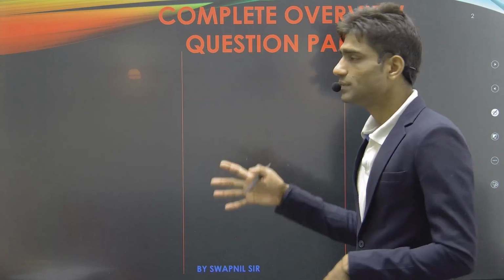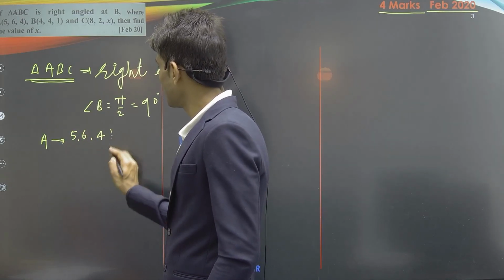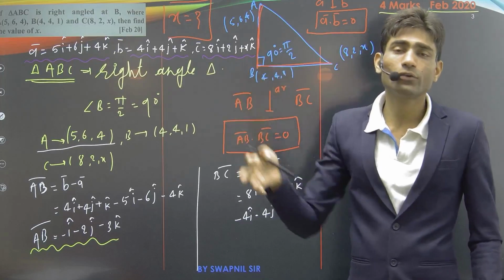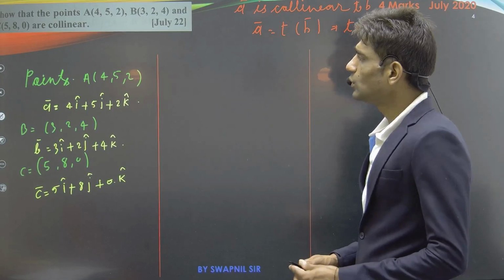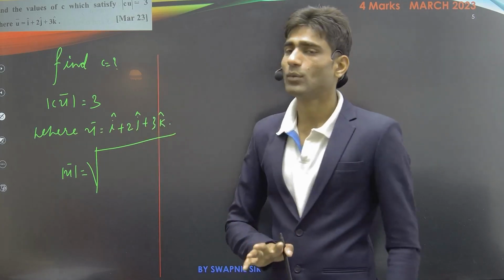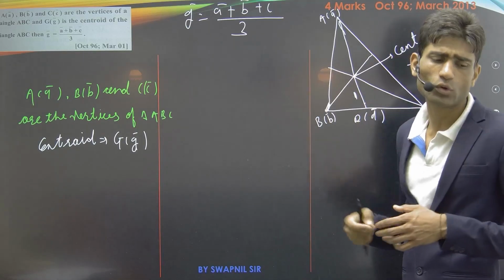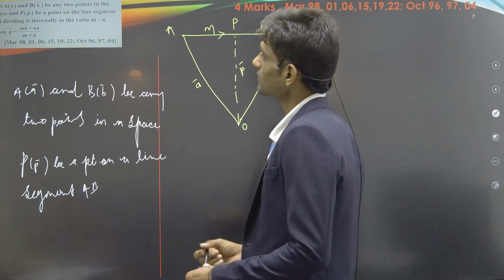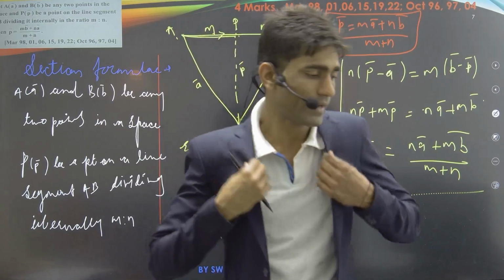Vector 01 | JEE Maths ,MHT-CET, nda | Dr. Swapnil Shinde Sir | JEE Math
Watch this amazing session on Vectors Algebra JEE. HereDr. Swapnil Shinde Sir is going to cover the Complete Vectors Algebra Class 12 JEE Preparation. This session will be very helpful for the students who are preparing for JEE Mains and Advanced Exams. If you want to score high in the JEE Maths exam paper, then this session will definitely help you get more marks. So, watch the complete video, and let's get a better understanding of Vectors  Algebra.

 Every question is strategically placed to give your preparation best possible boost and questions are divided into exercises so that you can attempt only those questions which are relevant for you. what is vector ? magnitude of a vector , Zero or null vector , unit vector , equal vectors , free and fixed vectors, localised vectors , collinear or parallel or like vectors , unlike vectors , sum of two vectors , angel between two vectors , difference of two vectors , addition or sum of two or more vectors , triangle inequality in vectors .